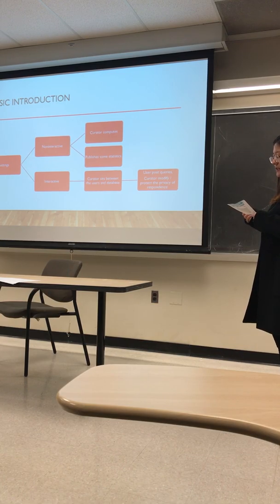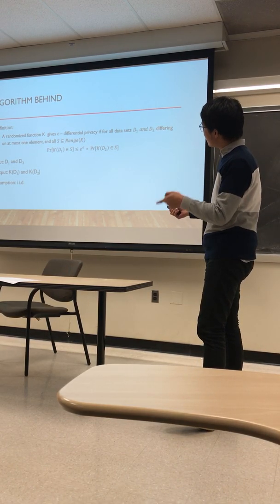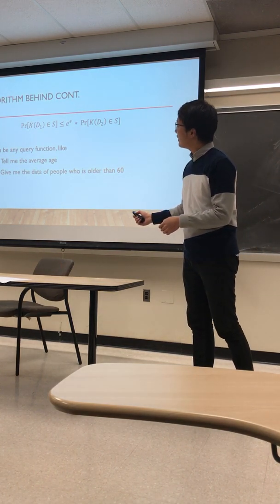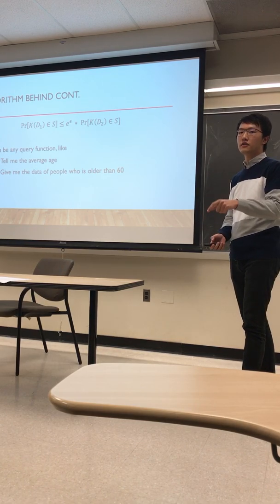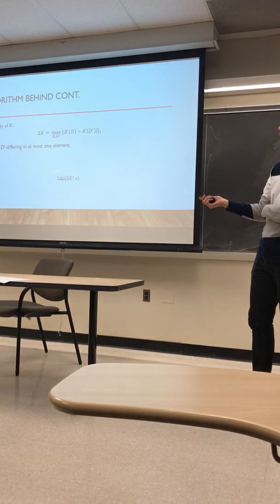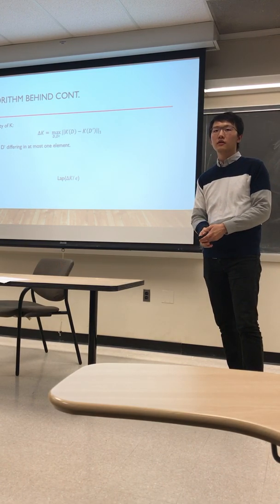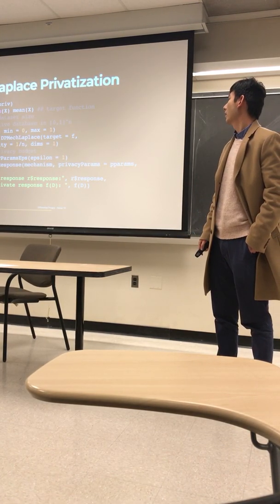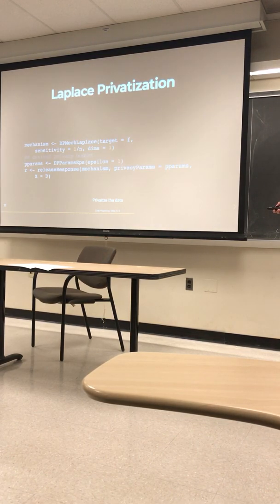An Introduction to Differential Privacy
Presenters: Xingzhe He, Ruixuan Song, Tai Yang.